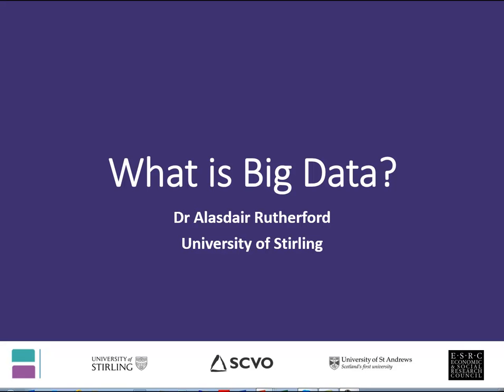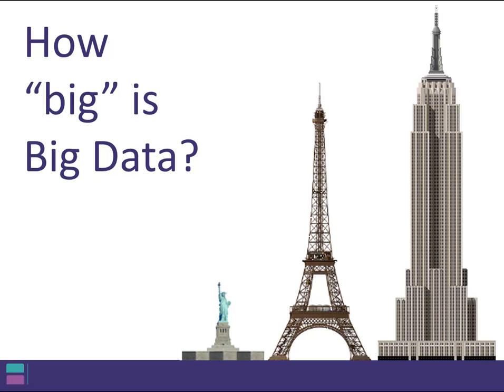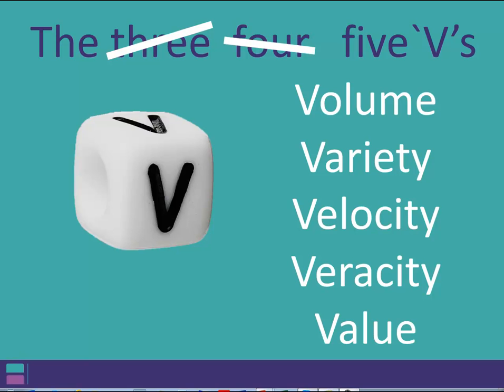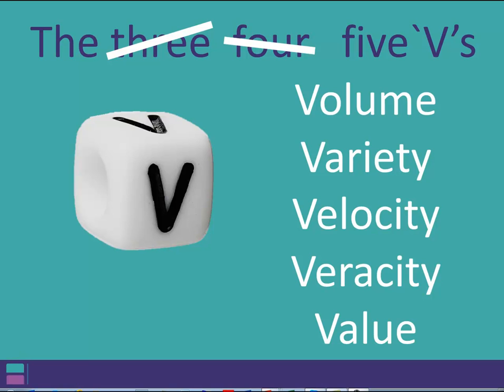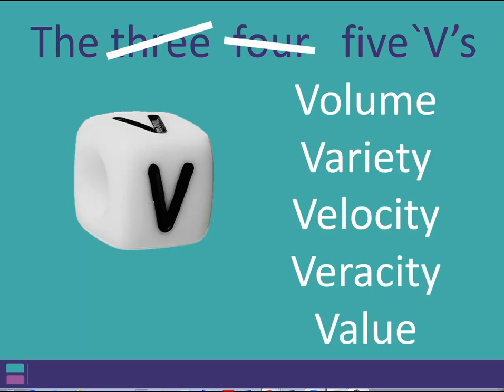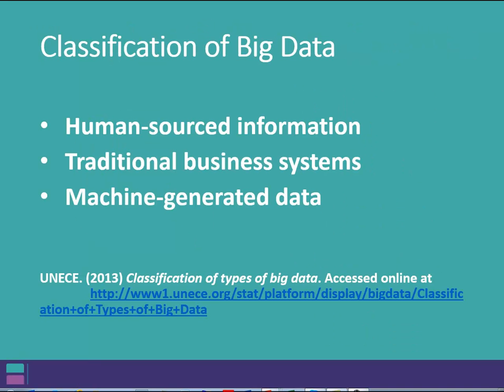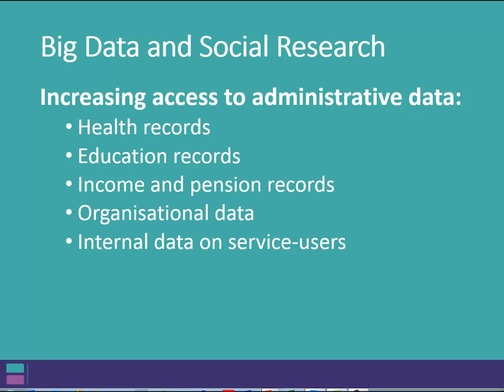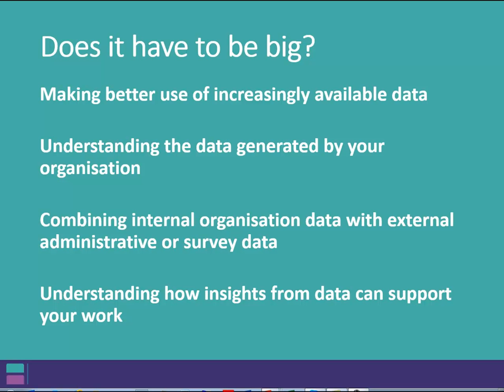What is Big Data?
This video asks "what is ‘Big data’?" Big data has many definitions but it is best understood by its key characteristics:

• volume – this is a relative concept, as what is considered big to your organisation may be different to what Google considers big for example. The common link is that the size of the data makes it challenging to work with.
• variety – refers to the different types of information held in ‘big’ datasets. There may be a mix of quantitative and qualitative information, or data gathered from multiple sources and linked together.
• velocity – big data is often generated at a rapid pace e.g. tweets, credit card transactions. Even an organisation’s administrative data can be updated continuously e.g. HMRC PAYE records.
• veracity – big data can be messy in terms of its structure and quality.
• value – utilising big data should lead to identifiable value for the organisation; don’t get caught up in the hype and leverage big data unthinkingly.

The different types of big data will be familiar to many and are often categorised as follows:
• Human-sourced information – e.g. social media content.
• Traditional business systems – e.g. administrative data generated by an organisation.
• Machine-generated data – e.g. information recorded by sensors in the home.

Alasdair also addresses some of the significant challenges in working with big data and specifically highlights the ethical issues that arise (e.g. privacy, confidentiality and anonymity).

More information on the research, capacity building, and collaboration activities of the Think Data network can be found

The Scottish Civil Society Data Partnership project is run by the Universities of Stirling and St Andrews and the Scottish Council for Voluntary Organisations (SCVO).

Funded by the Economic and Social Research Council (ESRC)